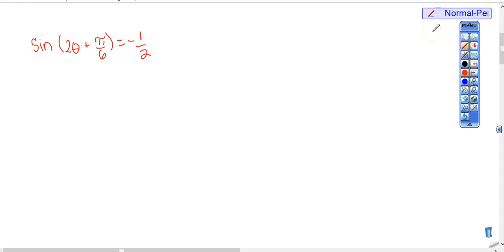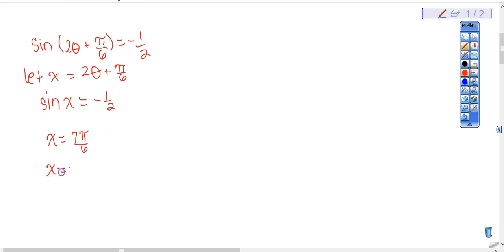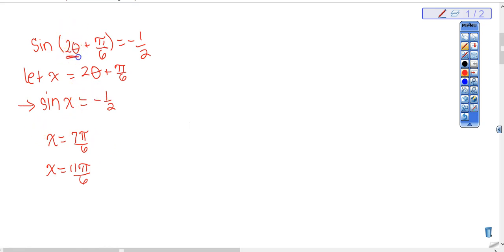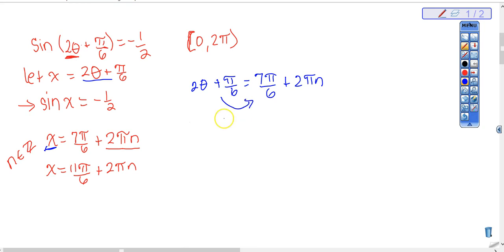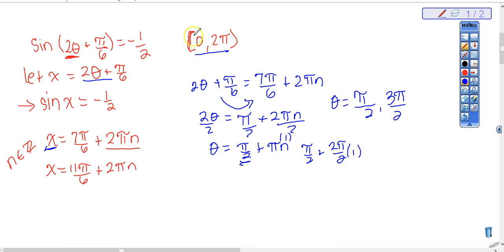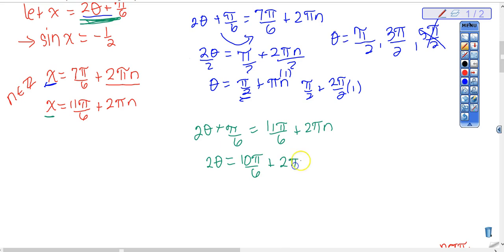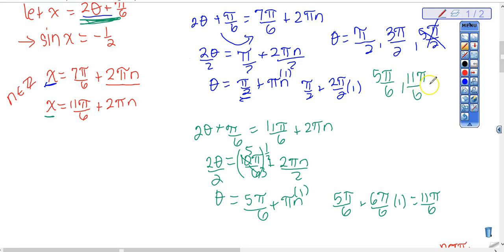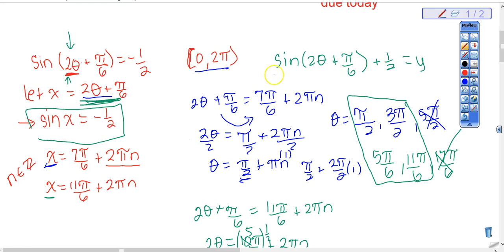Unit 10 Test help for Question 4